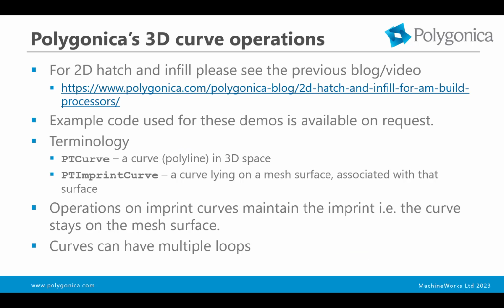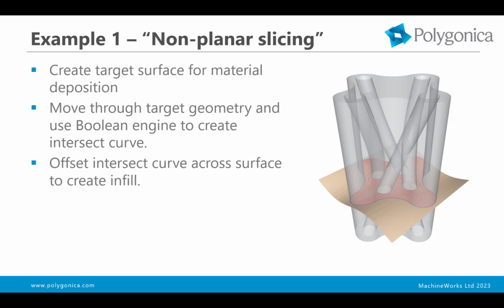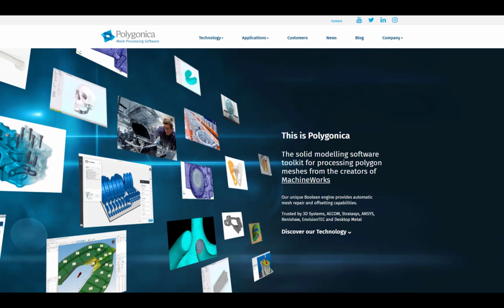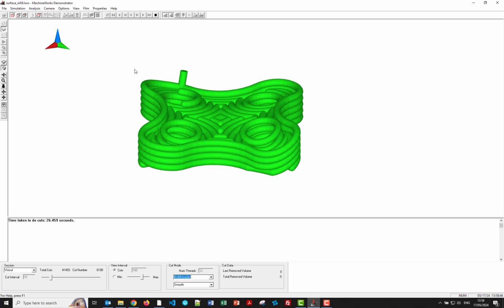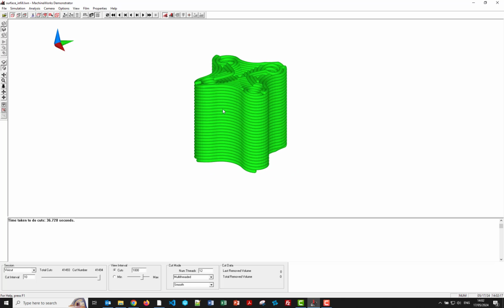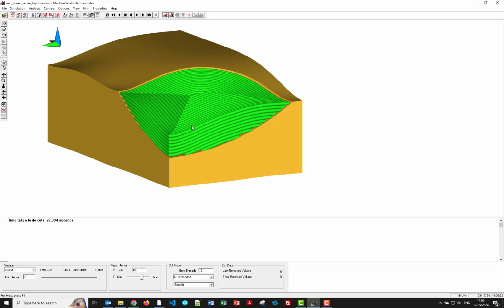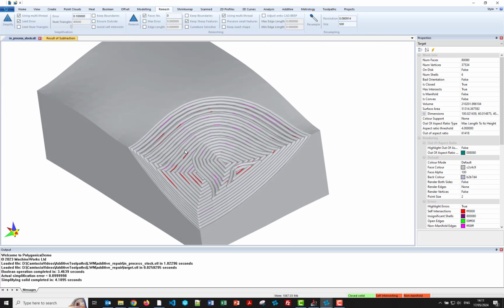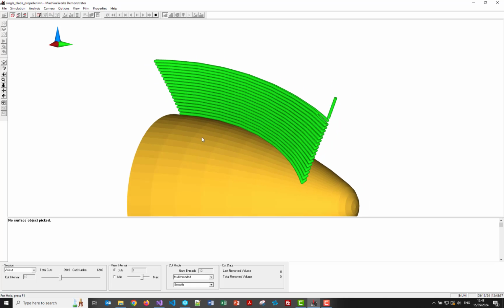Creating multi-axis additive toolpaths using Polygonica and MachineWorks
This video discusses using Polygonica's 3D curve operations to create multi-axis toolpaths for additive repair operations, and using the MachineWorks SDK to simulate, visualise and analysse the results.